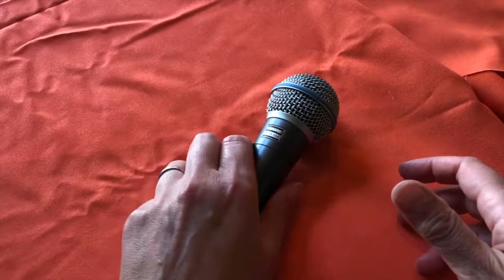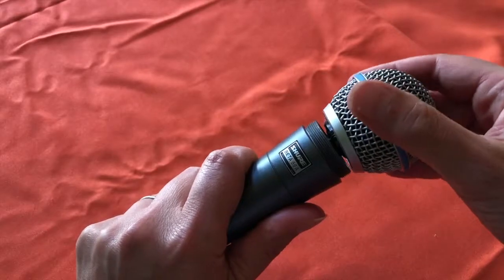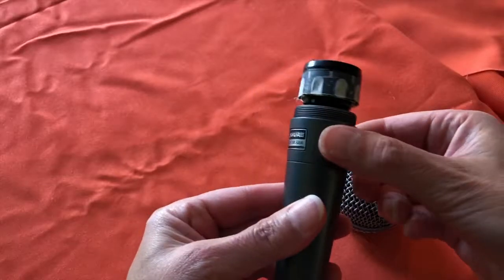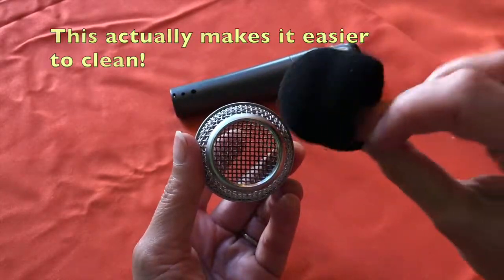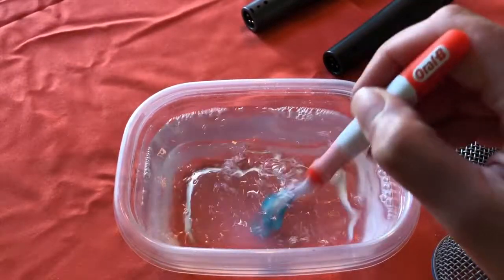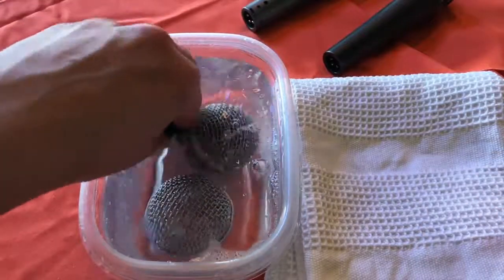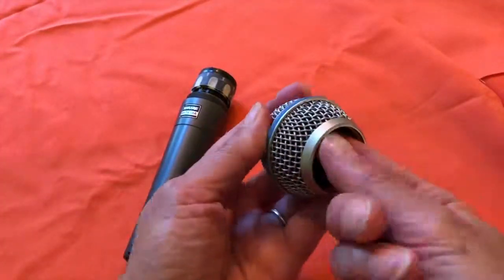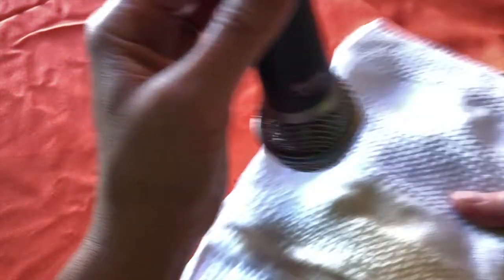How to Clean Your Vocal Microphone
Even the highest quality microphones require proper maintenance and cleaning.  You can extend the live of your vocal microphone if you know how to clean it.  This Video provides step-by-step instructions on how to care for your microphone including safe disassembly, cleaning and re-assembly. Shure Beta58a and SM58 mics are used in this video.

Gear -

Shure SM58

Credits -
Video music, Perfect World, by the Motor Primitives:

@PamBarrettMusic  (Twitter)
PamBarrettRocks (Instragram)